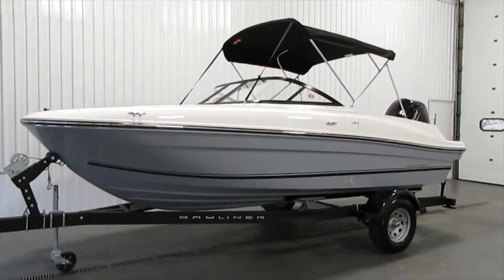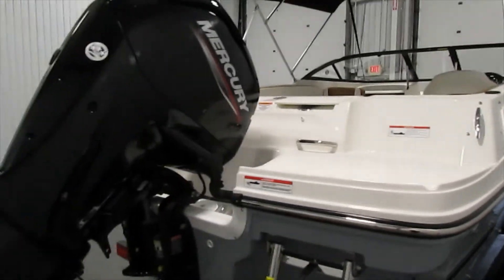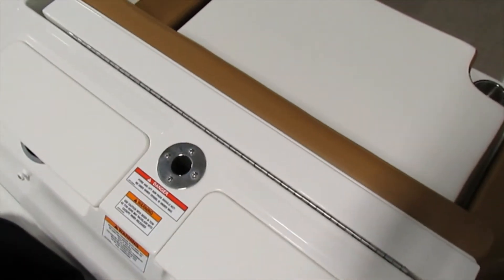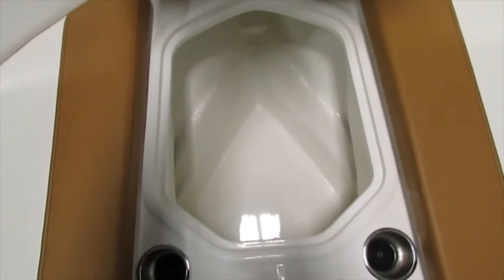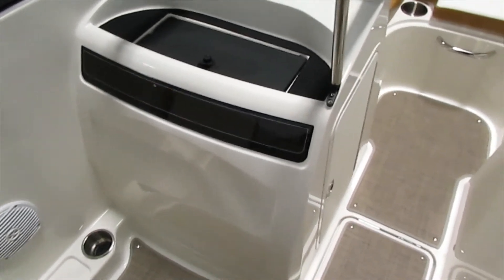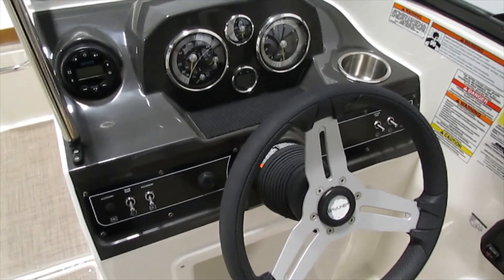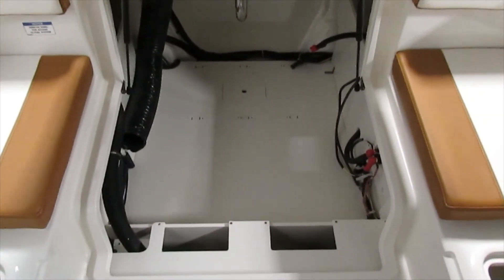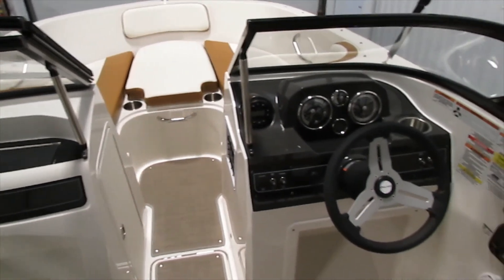2021 Bayliner VR4 Outboard - NNB108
Leaders RPM is one of the largest marine and powersports dealers in the Midwest with over 70,000 square feet of showroom, parts, and service under one roof located in Kalamazoo, MI.